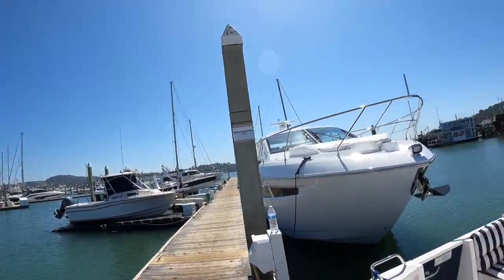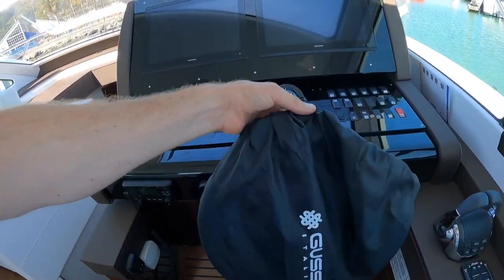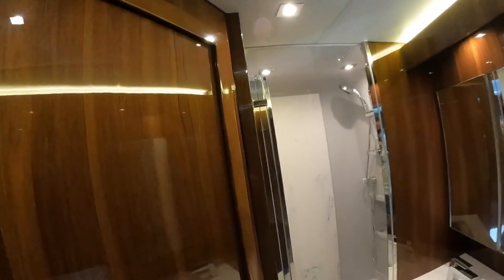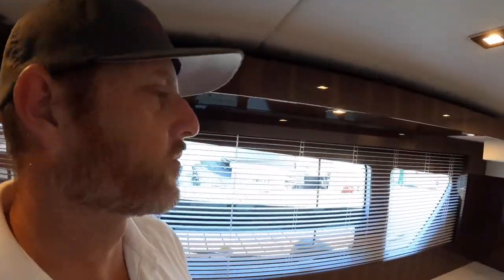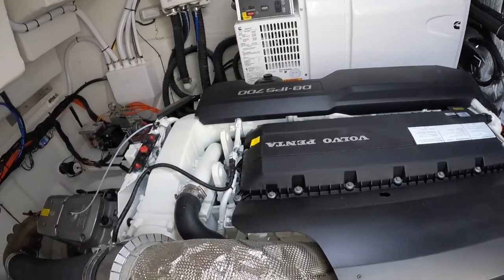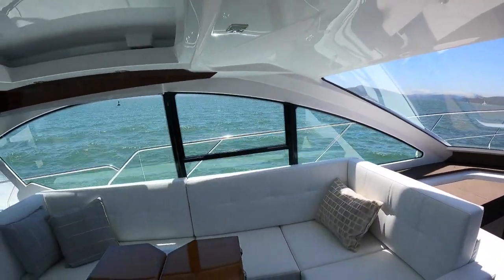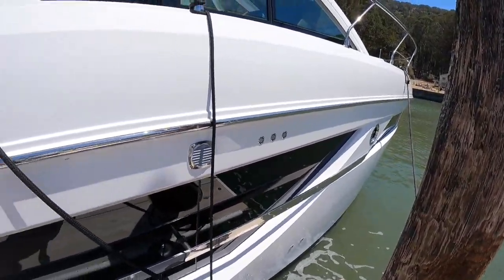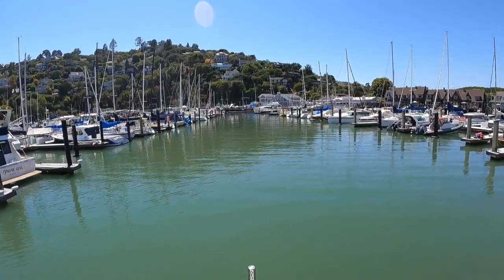How to Run about Marin County with a New 2022 Cruisers Yachts 50 Cantius plus walkthrough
A walkthrough of this new 2022 Cruisers yachts 50 Cantius plus running video from various spots around the boat, tie up at angel island, and a look around the Tiburon waterfront